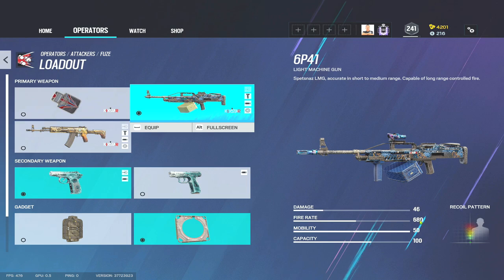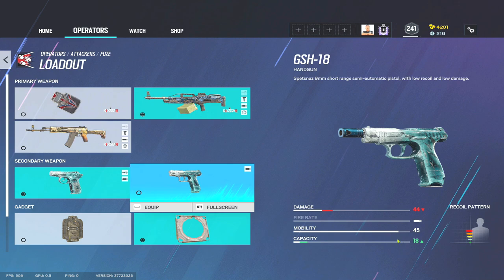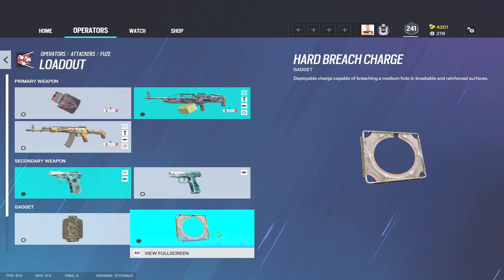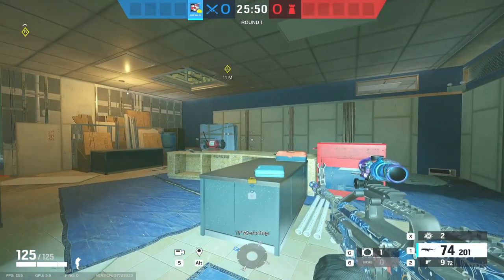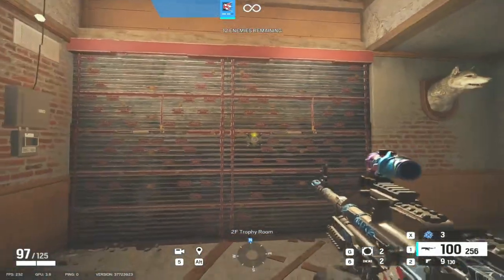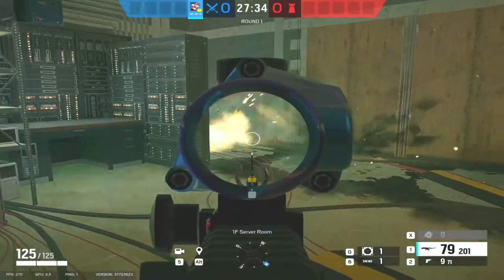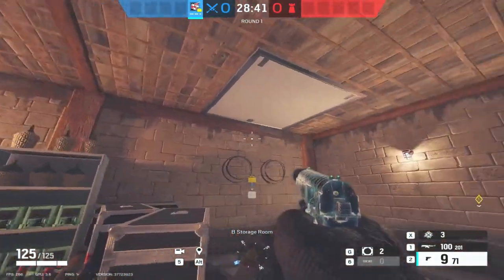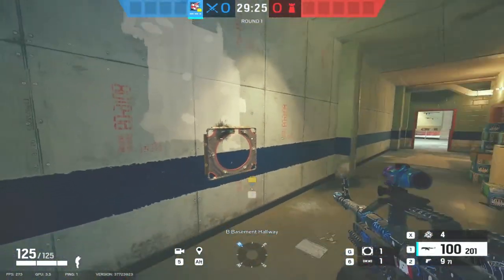The BEST Fuze Cluster Charge Spots - Rainbow Six Siege - Guide 2022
A guide to the best Fuze Cluster Charge Spots on Rainbow Six Siege. How to play Fuze.

Intro 0:00
Loadout 2:28
Basics 4:56
Walls 6:38
Floors 7:52
Reinforced Walls 9:55
Reinforced Hatches 11:17
Border Example 12:37
Consulate Example 13:43
Chalet Example 15:37
Clubhouse Example 17:13
Kafe Example 19:16
SUB TO THE CHANNEL 21:23